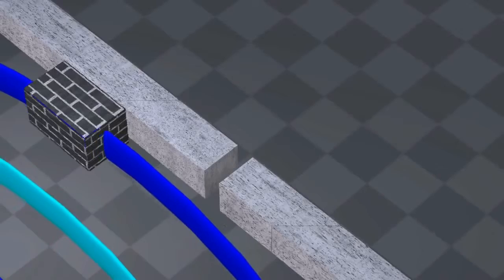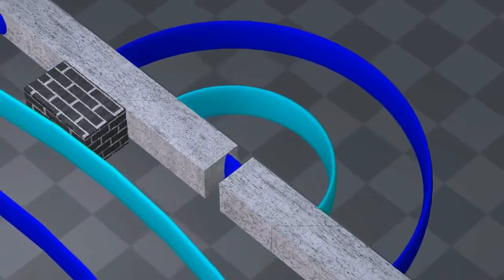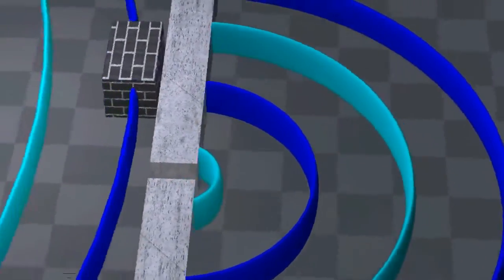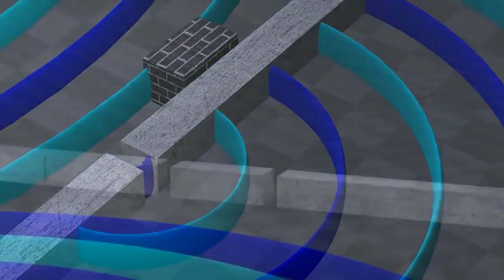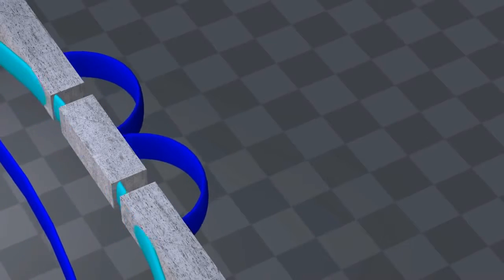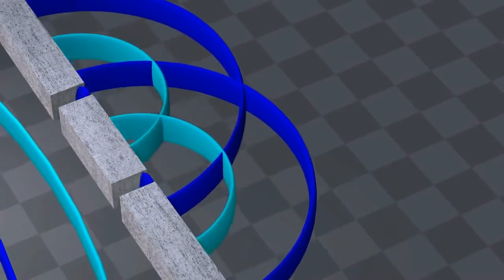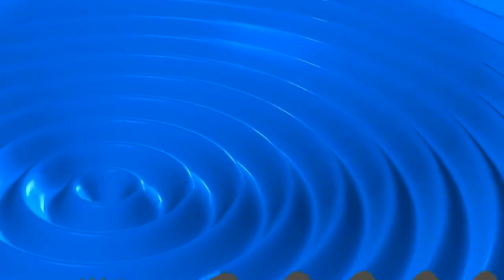Quantum Machanics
slow slow slow